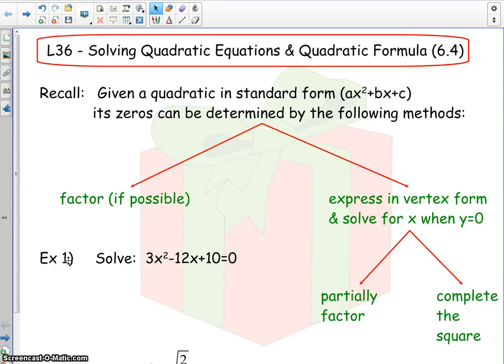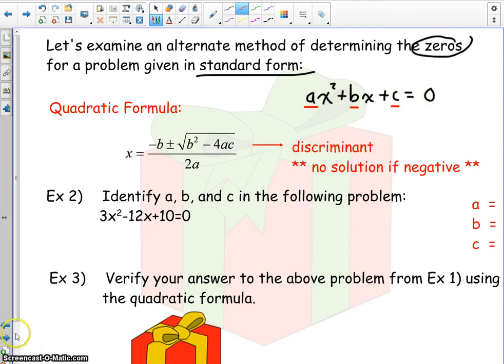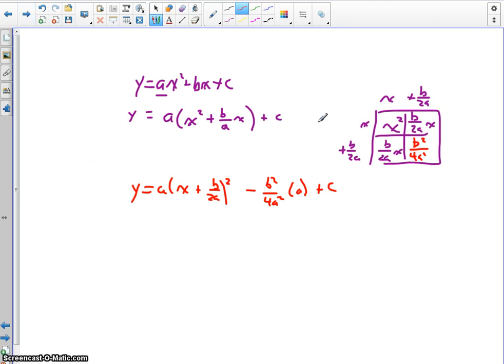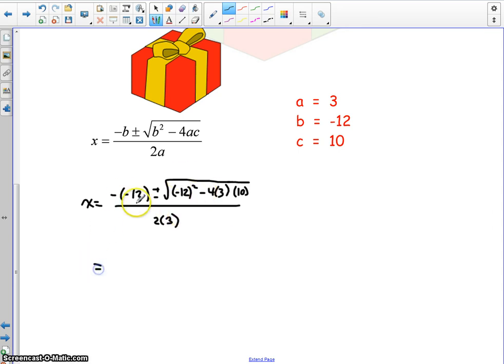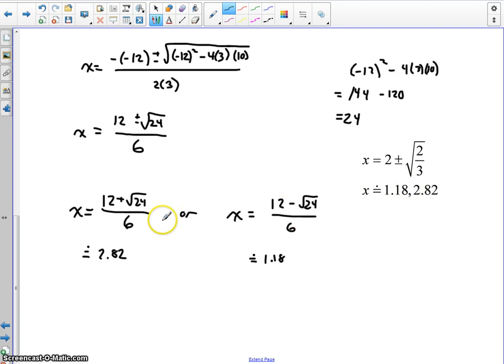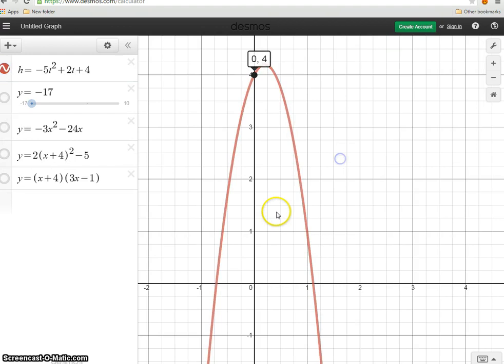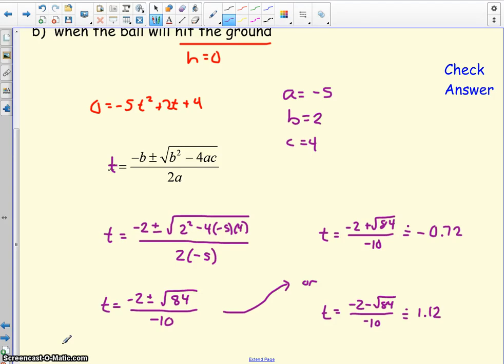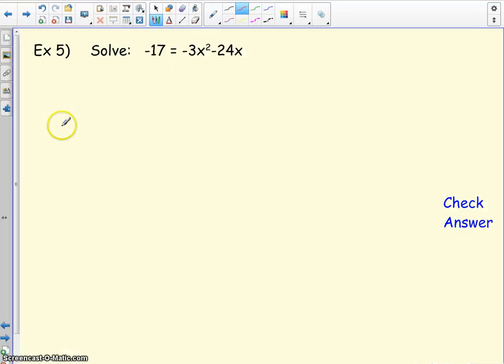2D - Lesson #36 - Quadratic Formula (Part 1)